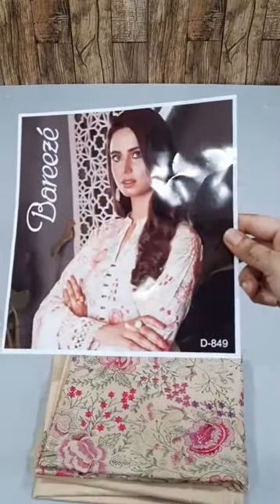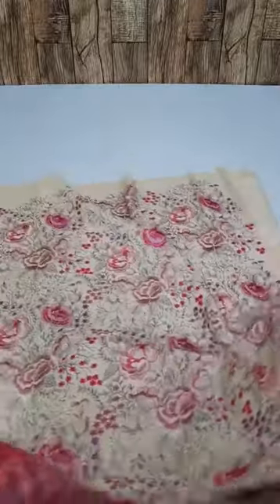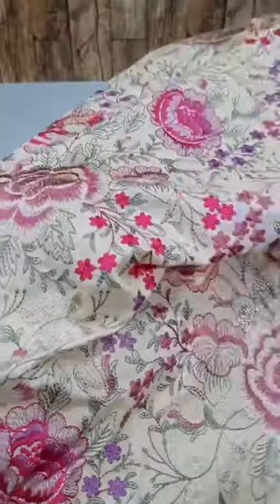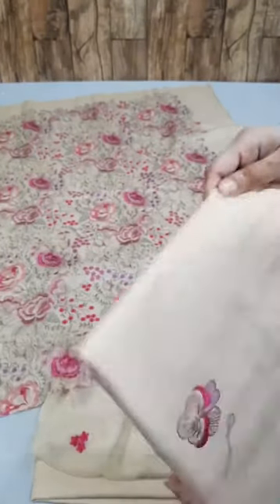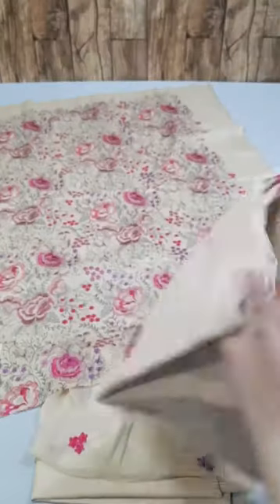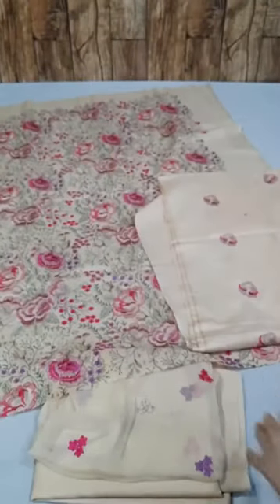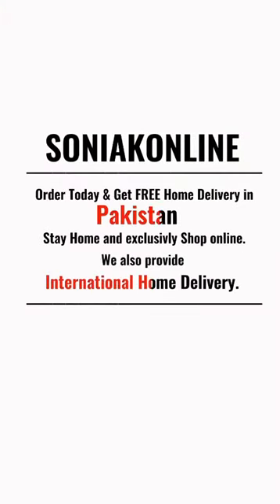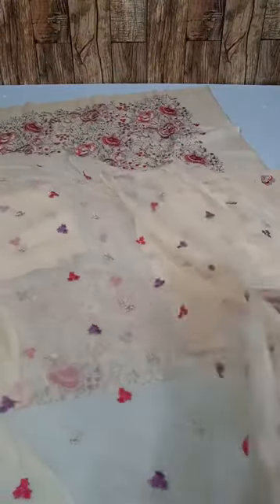Bareezé Spring || Summer Lawn Collection 20 || sonia K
💶Sale Price : 25€  || 💷Sale price : 25£ ||
💵Sale Price : 25$  || Sale Price Rs: 3750/-Pakistani rupees.
Special Discount for any two dresses 👗
We have stitch and unstitch dresses 👗
Free Home Delivery in Pakistan. 📦
We also provide international delivery.

Belgium 🇧🇪 (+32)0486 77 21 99
Germany 🇩🇪 (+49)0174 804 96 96
⚠️We don’t sale fake repilca copy.
Details:

* Pure Lawn Complete Embroidery Front , Back & Sleeves with Pure Crincle Chiffon Beautiful Embroidery Duppata (3 Piece)

Bareeze